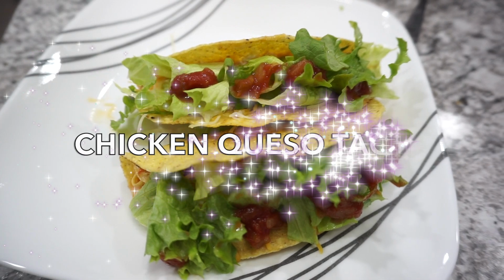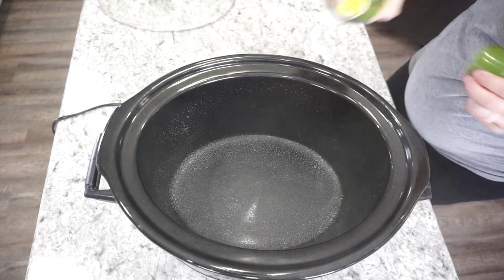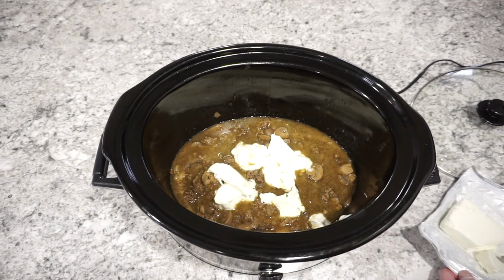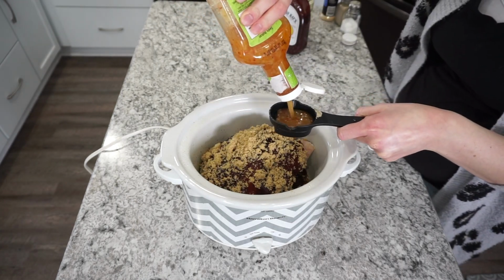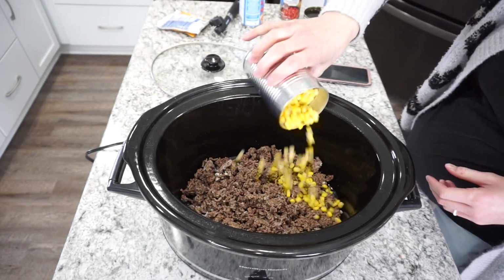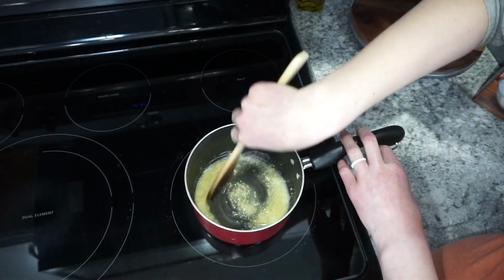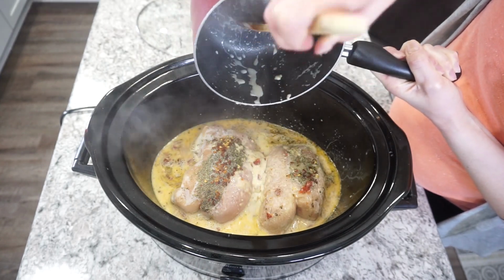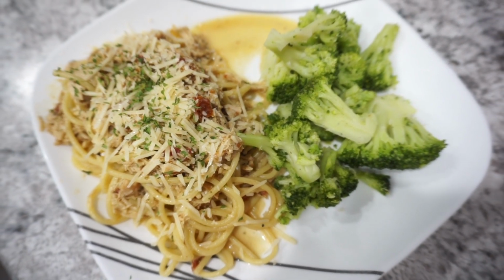5 DUMP AND GO CROCKPOT DINNER IDEAS | SIMPLE & EASY SLOW COOKER RECIPES | Katelyn's Kitchen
5 DUMP AND GO CROCKPOT DINNER IDEAS | SIMPLE & EASY SLOW COOKER RECIPES | Katelyn's Kitchen

Today I'm sharing 5 Dump and Go Crockpot Dinners that are all very simple and easy to throw together on a busy weeknight. I am a huge fan of slow cooker recipes because they are tasty and delicious, but also quick and easy for our family. Enjoy!

Recipes:
0:00 Welcome
00:43 Chicken Queso Tacos
01:55 Beef Stroganoff
03:54 Shredded BBQ Chicken
05:39 Taco Soup
07:05 Tuscan Chicken Pasta
10:04 Goodbye friends!

Chicken Queso Tacos:
1/2 packet taco seasoning mix
1 can rotel
1 jar salsa con queso
3 large chicken breasts
Add all ingredients to the crockpot and cook on high for 4 hours. Shred chicken with a hand mixer and serve as you would any type of taco.

BBQ Chicken:
3 chicken breasts
1/4 cup zesty italian dressing
1/4 cup brown sugar
1 cup Sweet Baby Ray's BBQ sauce
1 TBSP worcestershire sauce
garlic powder, salt and pepper to taste
Add all ingredients to the crockpot and cook on high for 4 hours. Shred chicken with a hand mixer. Serve BBQ chicken in buns, wraps, salads or quesadillas.